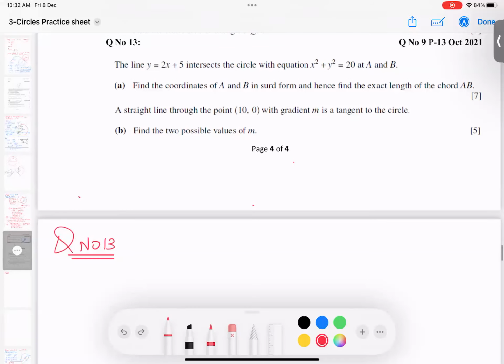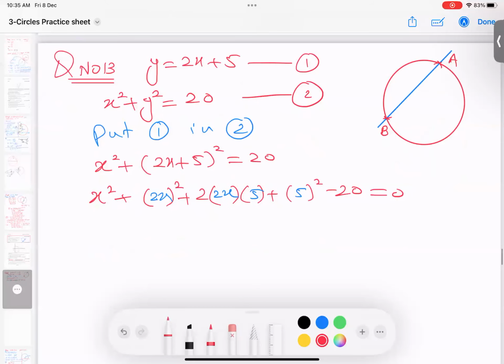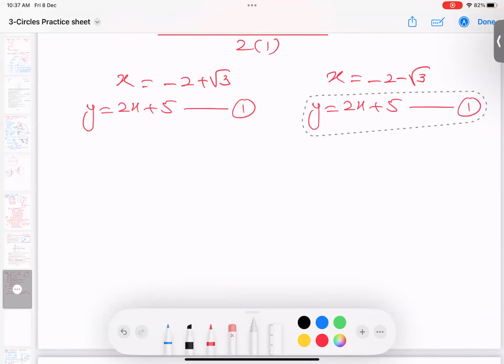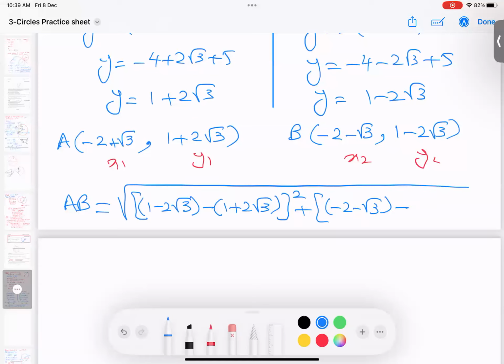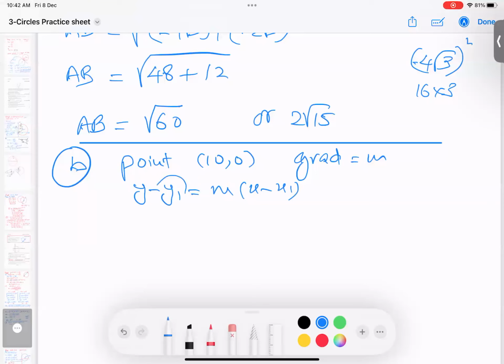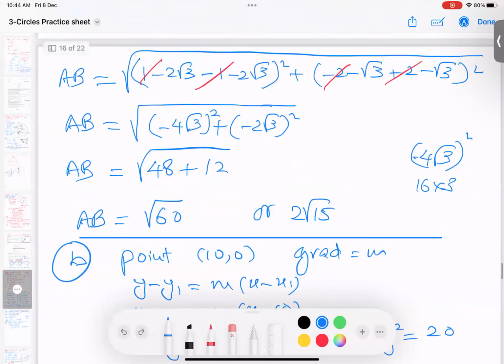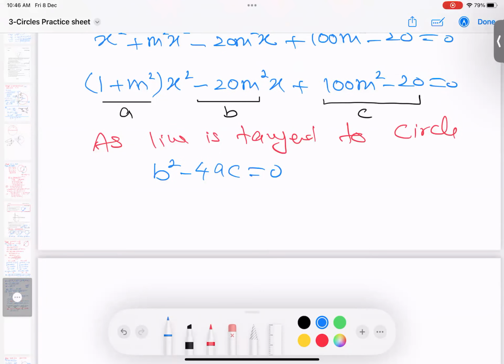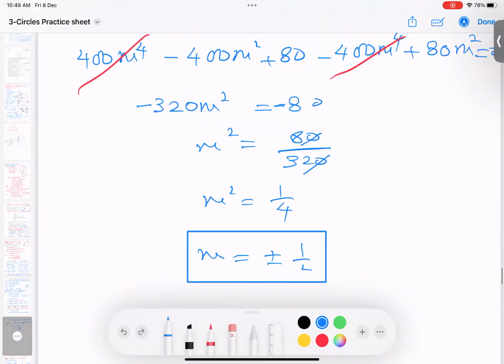Oct 2021 Var 13 Q No 9 Topic AS Level Circles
9709_w21_qp_13